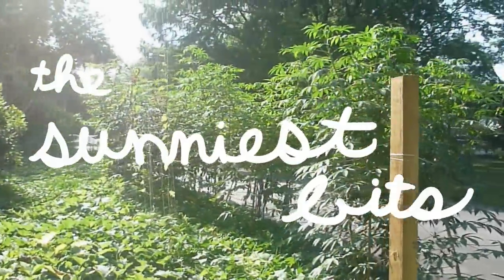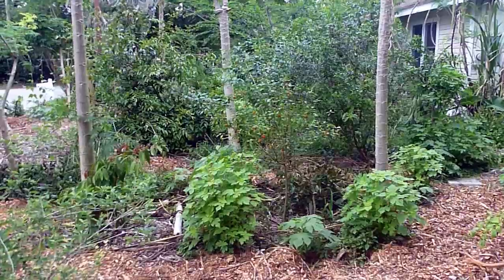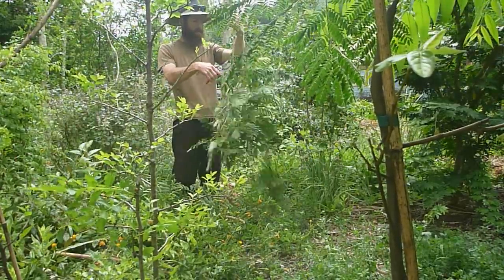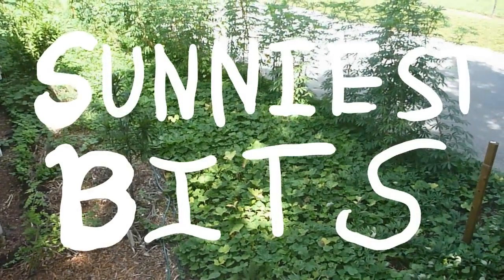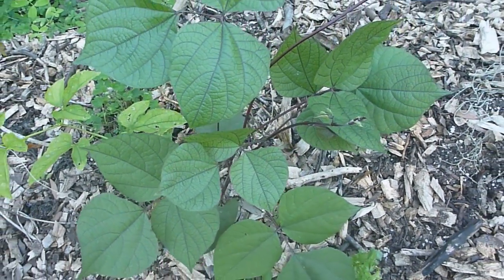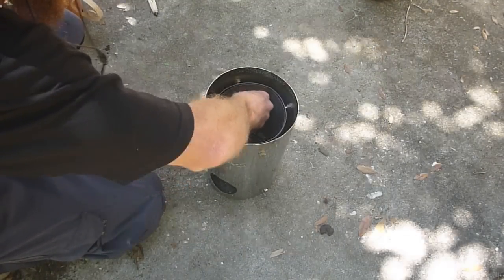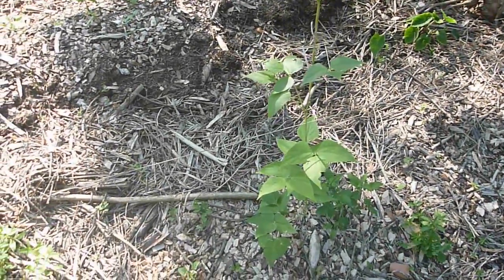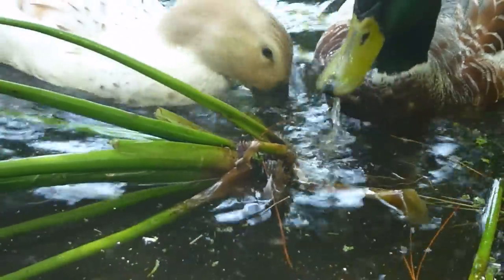The Small Urban Humid Subtropical Homegarden Operating System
This video will show you one way to operate your small urban humid subtropical homegarden.